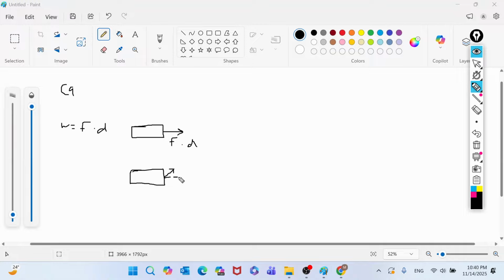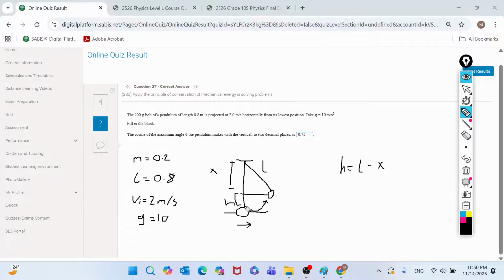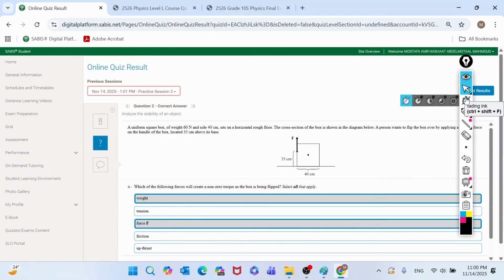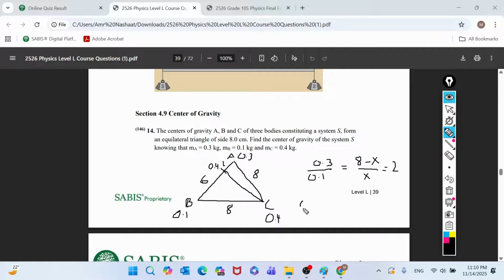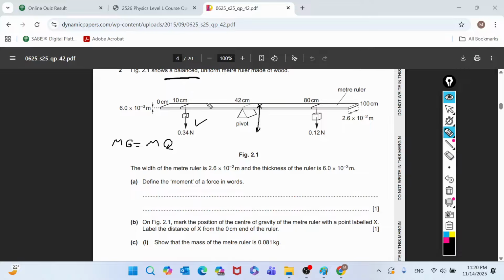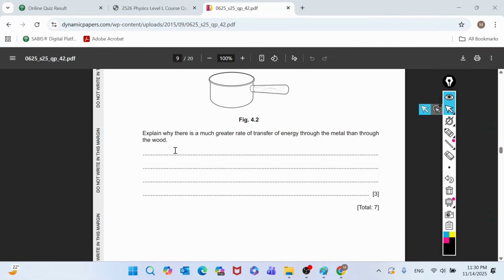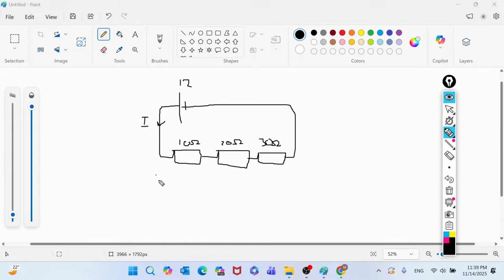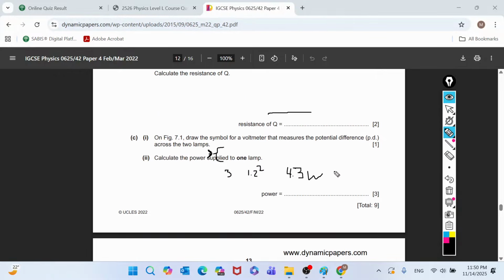G10S Physics: T1 Final Revision